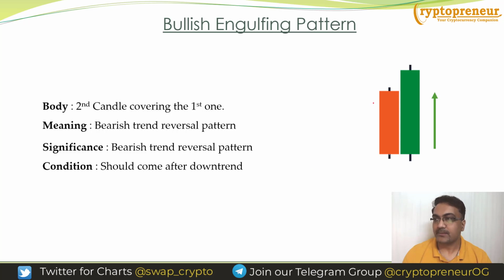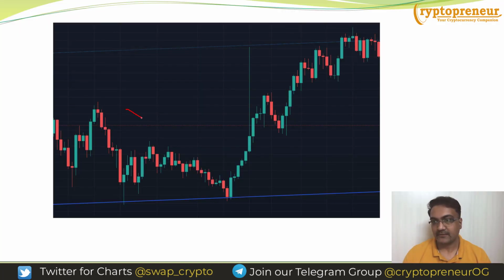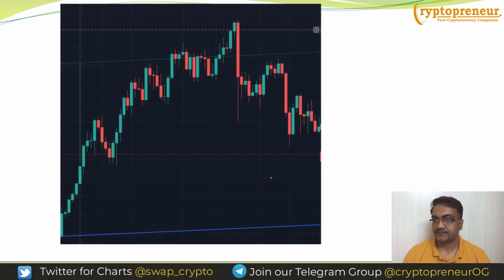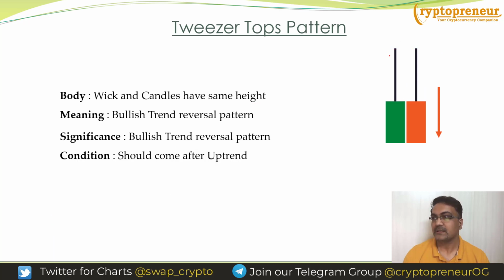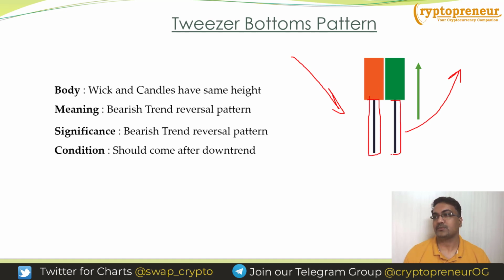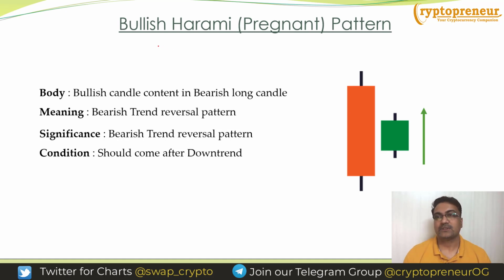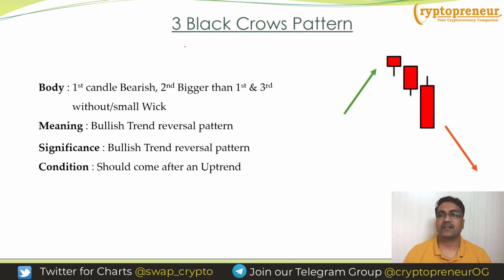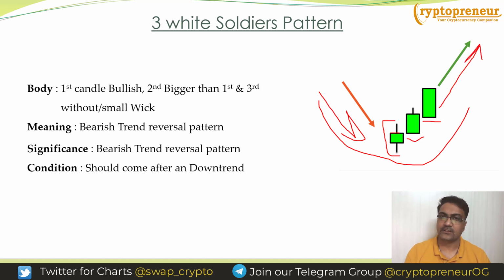Candlestick Patterns Crypto | Cryptocurrency Trading for Beginners, Part 5, English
This is the 5th part of our Cryptocurrency trading for Beginner's course in English. In this part we have covered the type of candlesticks pattern Bullish and Bearish engulfing candlestick pattern and Tweezer tops and Tweezer bottom candlestick patterns. This is a reversal pattern usually formed at the top and bottom of an end of trend.
Bullish engulfing signifies the Bullish reversal pattern and whereas bearish Engulfing pattern signifies bearish reversal of a trend.
This course will cover cryptocurrency trading strategy for beginners. This is a complete step by step course from Basic to advance for learning Technical analysis and trading in Bitcoin and Cryptocurrencies.

I am following Cryptocurrency since 2014. I have learned from my own mistakes and setbacks. I want to use my experience and share maximum technical knowledge in a simple way. This Channel is dedicated for all the technical stuff related to Bitcoin and Cryptocurrencies. Cryptocurrency is already a complex technology, so I try to explain in a simple way and sometimes with Graphics too.